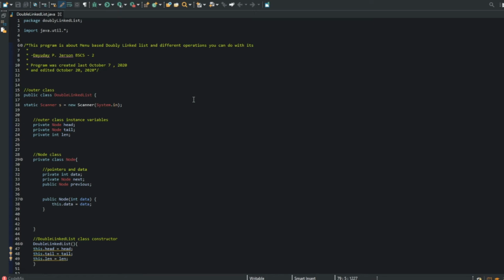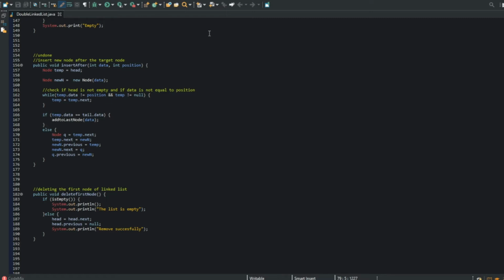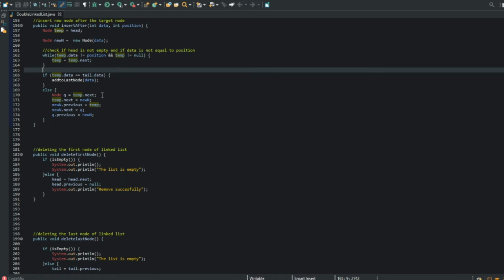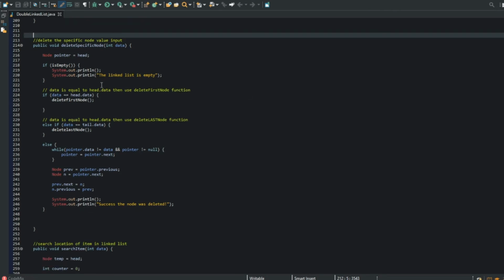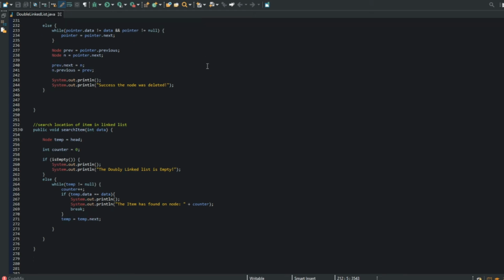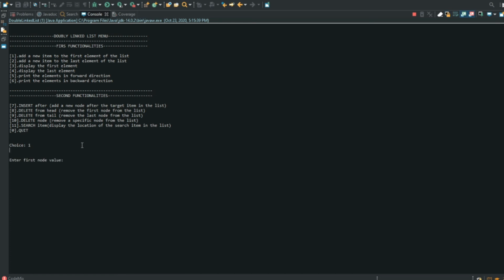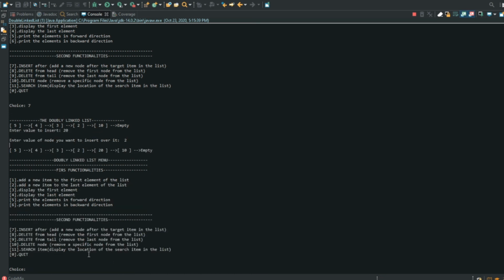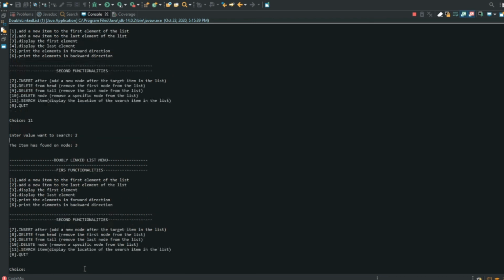DoublyLinkedList Exercise #3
Doubly linked list operations